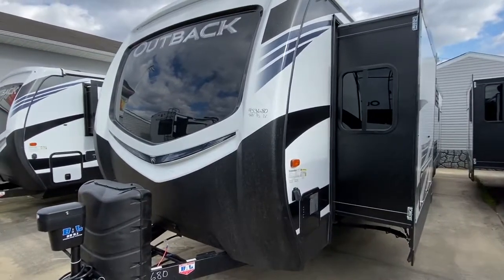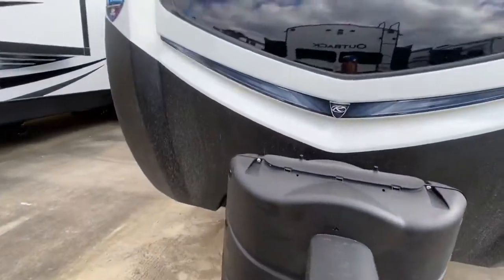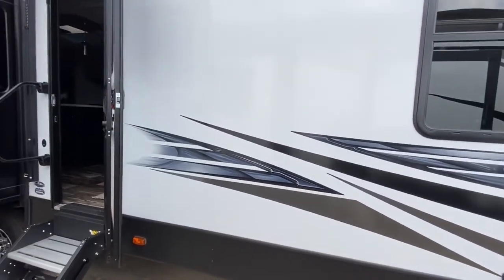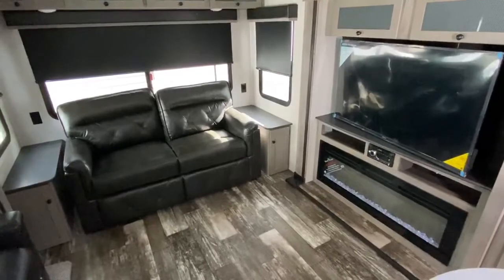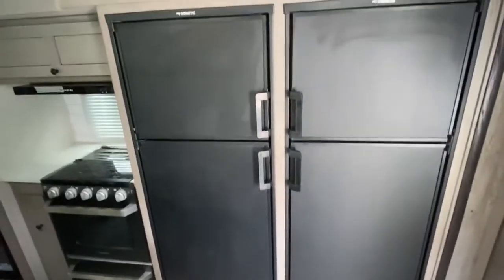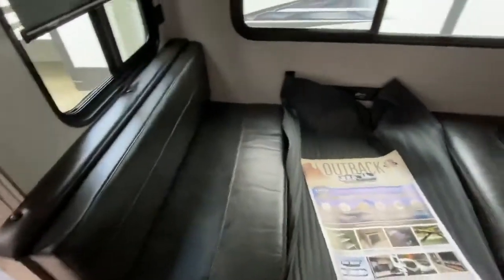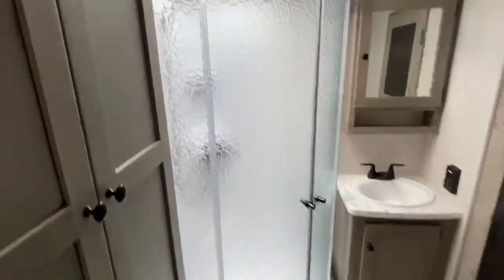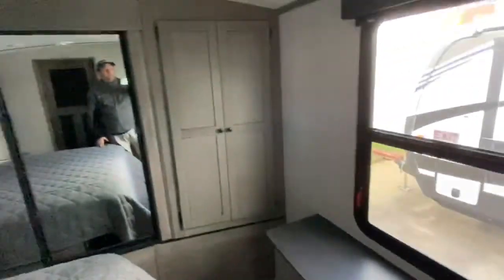328RL Outback travel trailer by Keystone